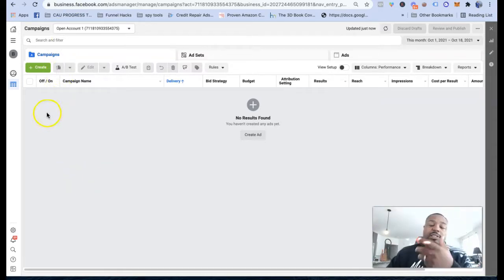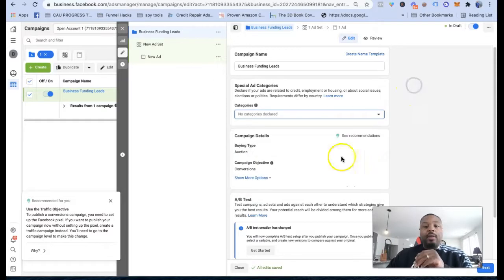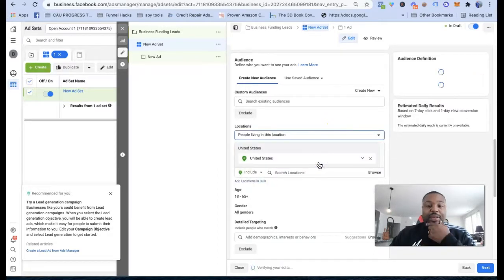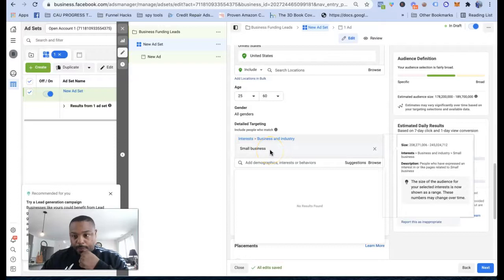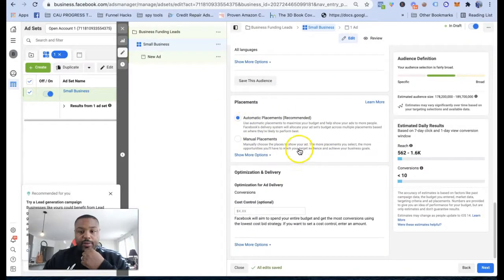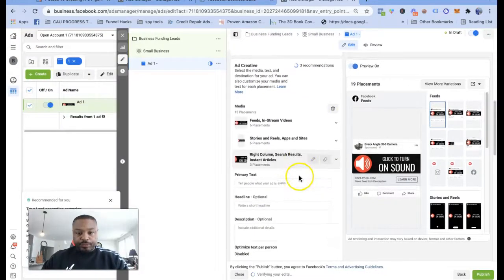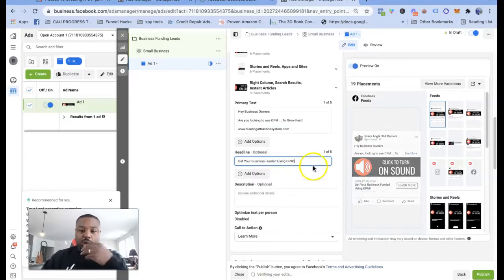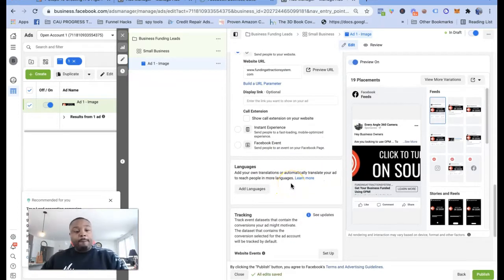How To Run Facebook Ads To Get Business Funding Clients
I reveal the exact steps you need to take in order to run facebook ads to get business funding clients.

This niche is literally untapped...

If you would like help running ads like this we are taking 3 clients this month only ... Go